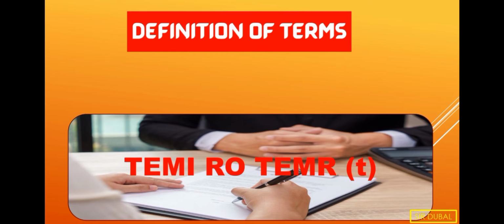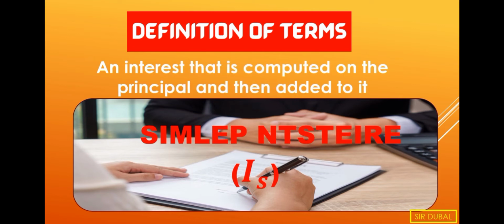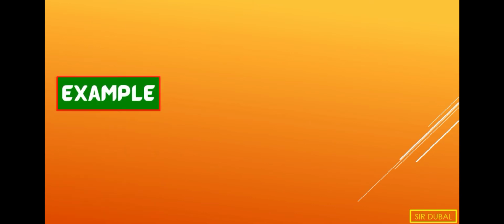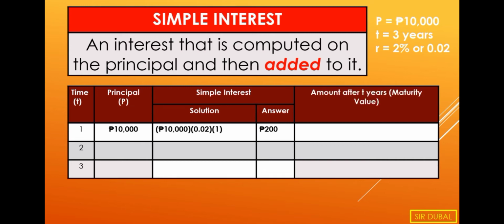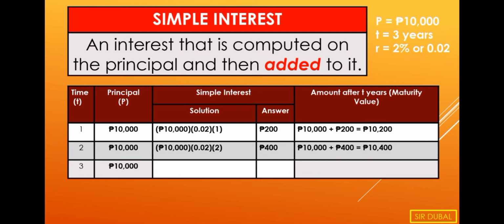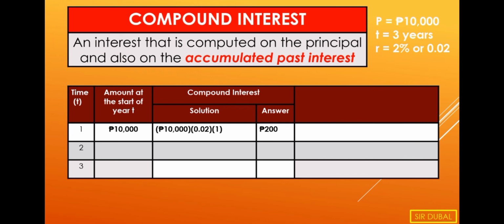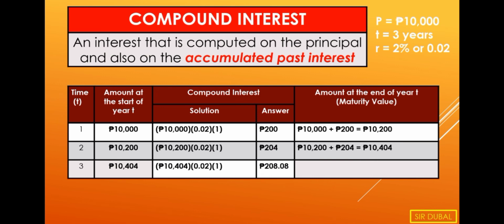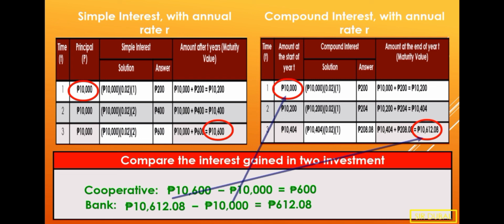Illustrating Simple and Compound Interest (Step by Step)